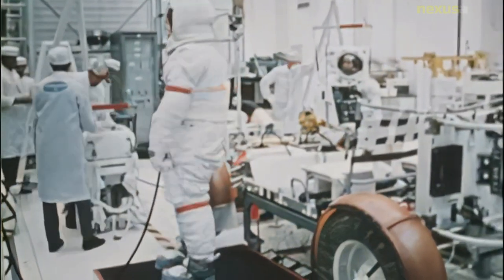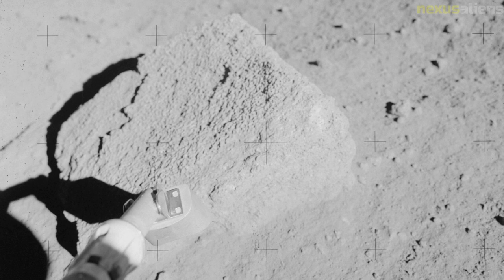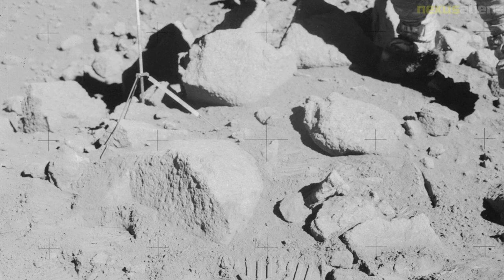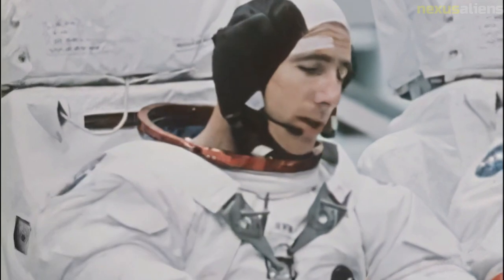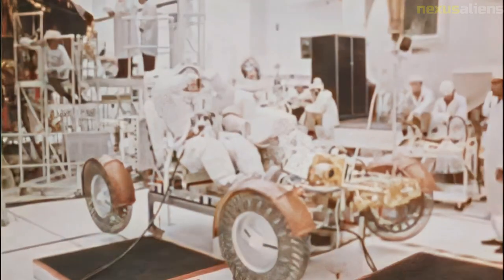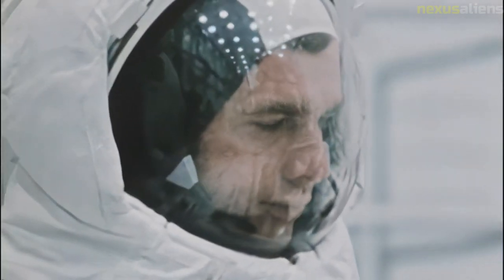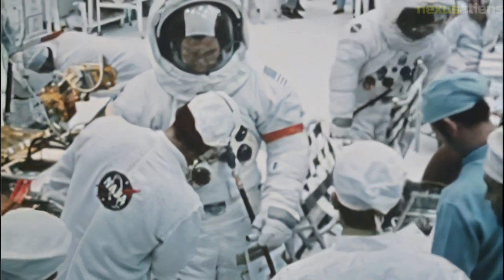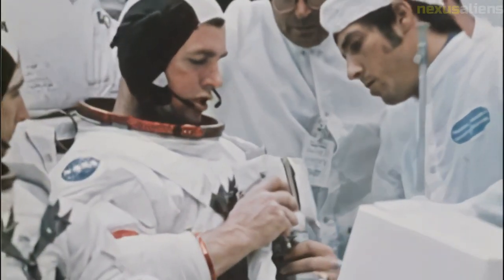The story of Apollo 15 with never-before-seen images || Part 1.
Apollo 15 was the fourth manned mission in the Apollo program, launched on July 26, 1971. The crew consisted of Commander David Scott, Command Module Pilot Alfred Worden, and Lunar Module Pilot James Irwin. The mission was notable for being the first to include the Lunar Roving Vehicle, which allowed the astronauts to cover a greater distance on the lunar surface. The mission lasted 12 days and the crew spent almost 72 hours on the moon, gathering 77 pounds of lunar rock and soil. The mission was a success and helped to further advance the capabilities of the Apollo program and the United States' dominance in the Space Race.